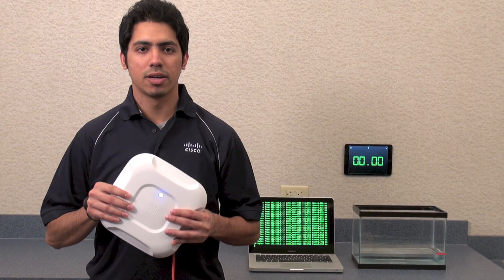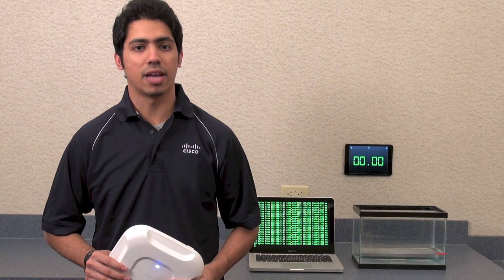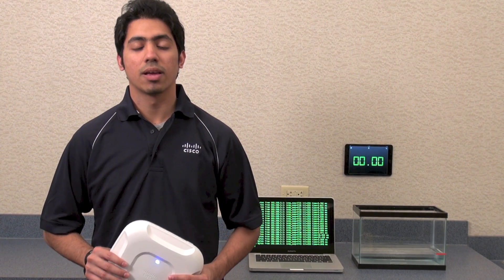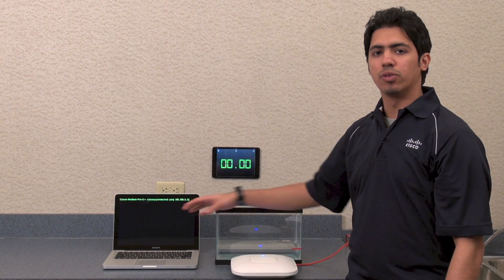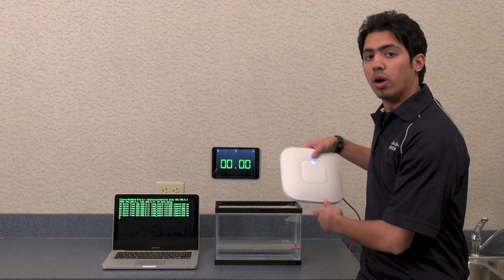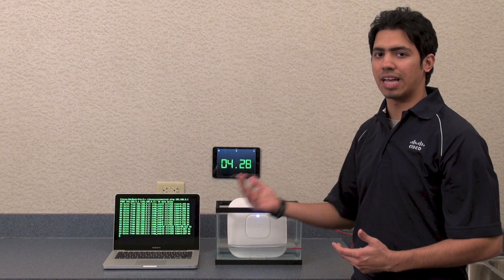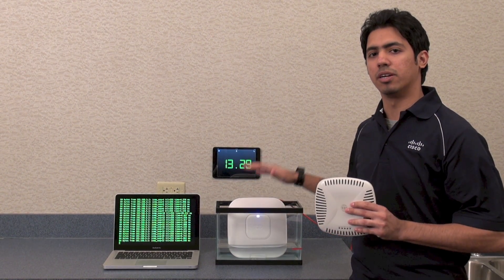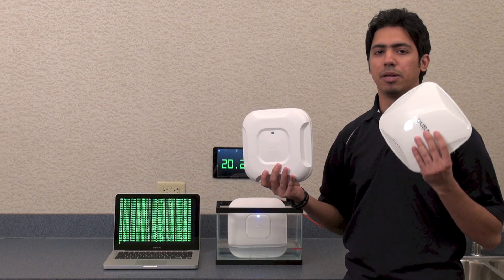Cisco vs. Aruba: AP Quality Matters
By using water as an example, check out how Cisco's Flagship APs successfully achieve the higher durability stamp as compared to the Aruba's Flagship APs. The water resistance test case scenario sets an example which shows the amount of design research and efforts that Cisco puts in to deliver the most resilient, best in class access points in the WLAN market